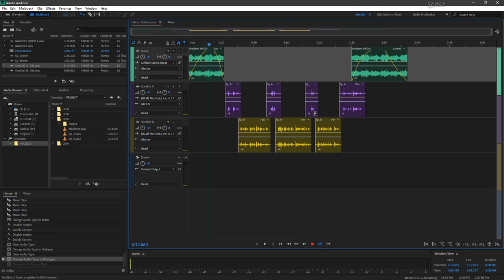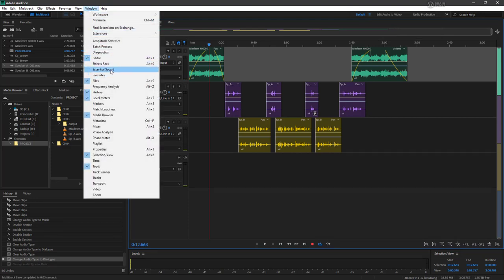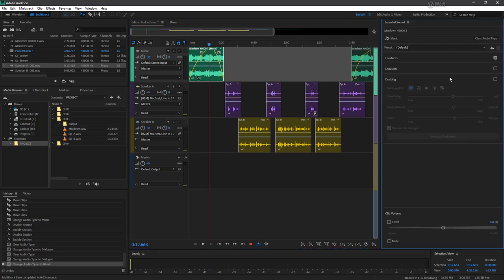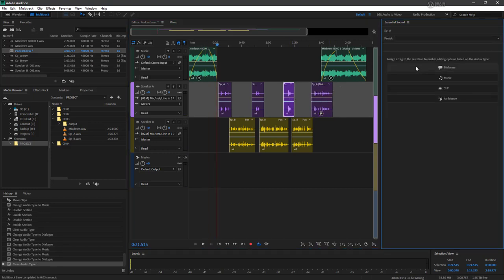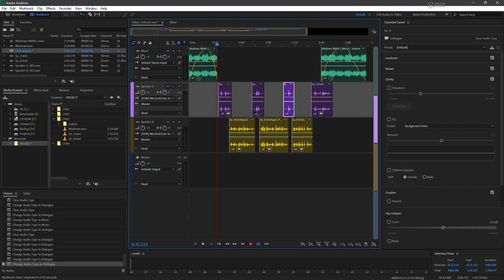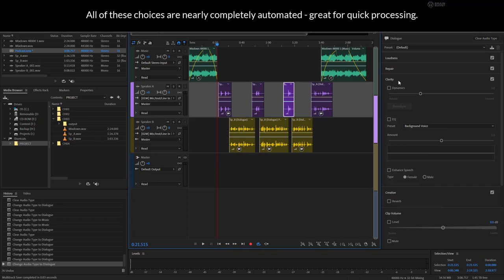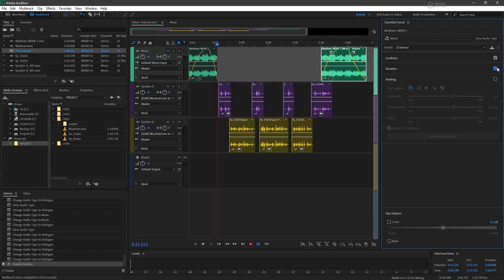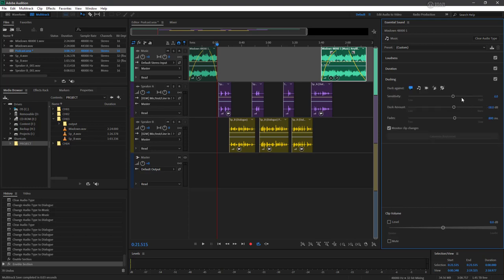Learn Adobe Audition: 3.04 Working with Essential Sound